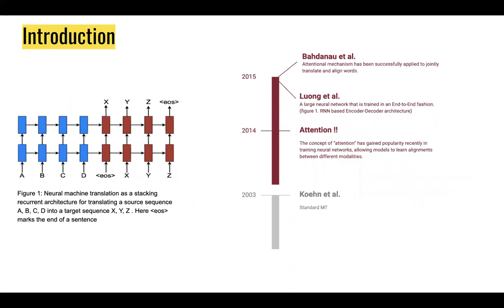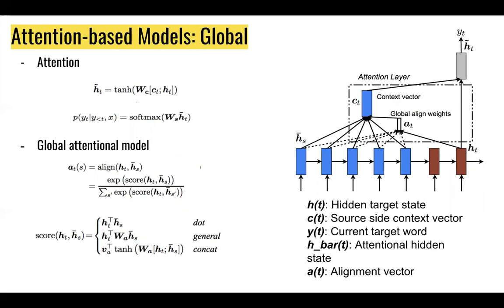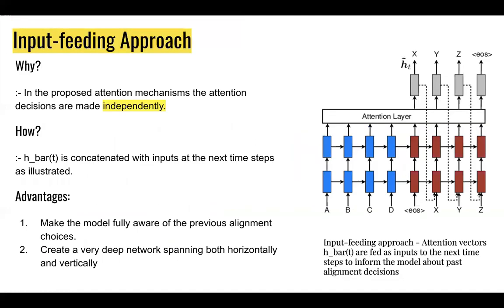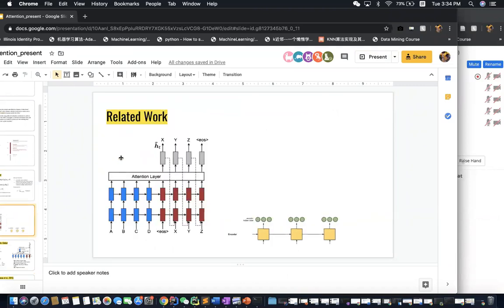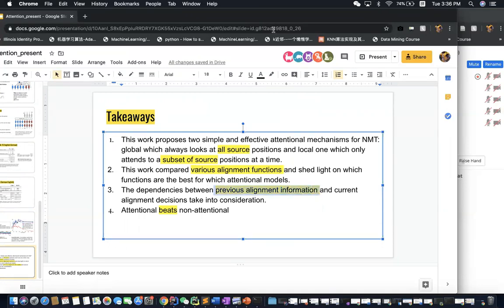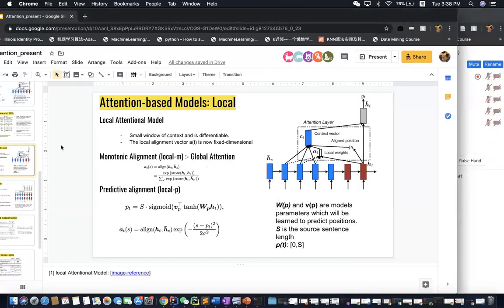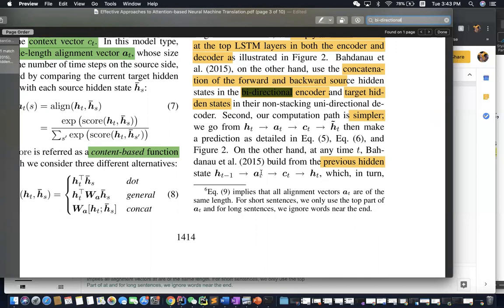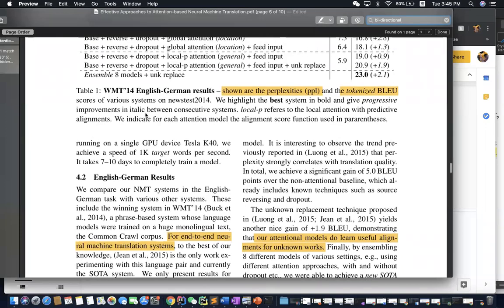NN4NLP20SP 学习小组Sp1 Lan's paper presentation